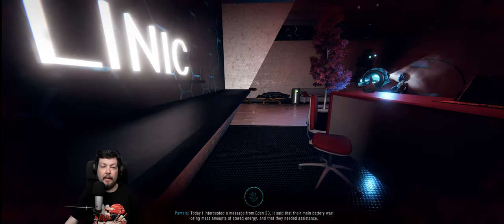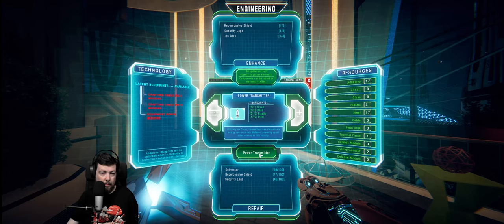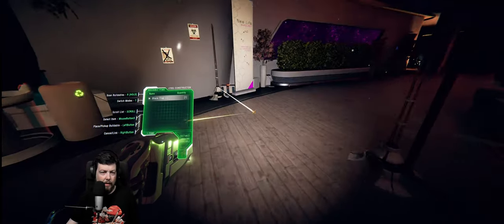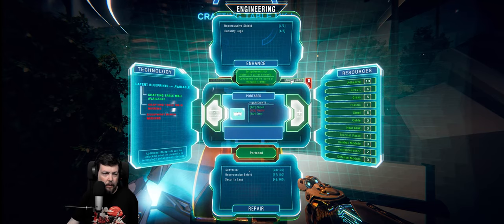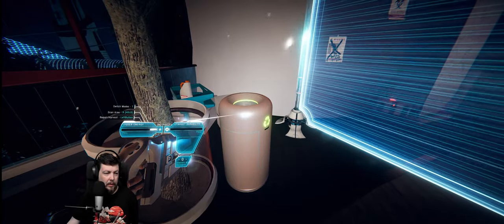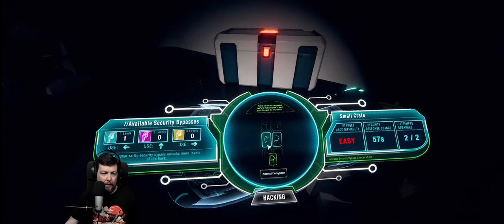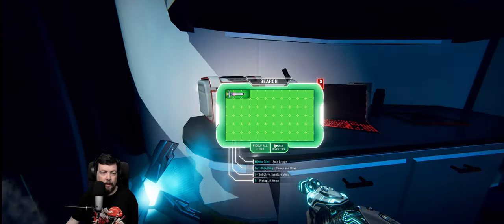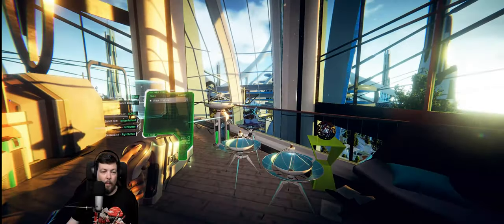Base Building - Let's Play P.A.M.E.L.A Part 4 - Full Release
Now that Pamela is out of early access and with the story added time to dive back into it.

Recorded in Ultrawide resolution

P.A.M.E.L.A. is an intense open-world survival horror game set in Eden, a fallen Utopian city.

Play as a Sleeper, awoken from cryosleep in Eden, a fallen utopia wrought with death and danger. Utilize a wide range of hi-tech weapons, equipment, and build-able items that can be upgraded to suit your needs. Meet PAMELA, an omnipresent AI overseer who is left alone watching over the once-vibrant city, now reduced to a silent monolith gliding across the ocean.

Key Features
Friends and Foes
Survive against multiple NPC factions, including the Afflicted citizens, security droids, robotic custodians, and more mysterious denizens hidden within Eden's depths. Each faction exhibits its own unique behaviors and alliances which can be manipulated to turn the tide of combat.

Scavenge to Survive
Experience tense gameplay in a richly developed sci-fi universe. Each decision is meaningful, and each encounter could be your last. Wield and customize an array of modular equipment to defend yourself and explore the environment. Utilize an immersive UI and full body awareness, which removes all boundaries between the player and the horrors of Eden.

Enhance Yourself to Thrive
Manage the power reserves of the city, using energy only when necessary to avoid the dangers of being stranded in the dark. Upgrade your weaponry, and construct a safe haven to defend against the denizens of Eden. Enhancing your body with Bio-Augments will give you an advantage over your enemies, but at what cost?

Uncover the tragic events that lead to the downfall of a civilization, and fight for your life as the broken citizens of Eden defend their home against your intrusion. With a personality-driven AI system, no encounter will be the same as the Afflicted react in unpredictable ways, driven by their excruciating pain and disfiguring disease.

PSN: Vlodril
XBOX Live : Vlodril

Pc Specs:
CPU AMD RYZEN 7 2700X 4.35GHZ 8-CORE
Nvidia RTX 2080
32 GB DDR4 3000 Ram
ATR 2100 XLR Dynamic Microphone
Behringer Xenyx 802 Mixer
Logitech G430 Headset
Drakonia Sharkoon Mouse

Capture Programs:
OBS Studio